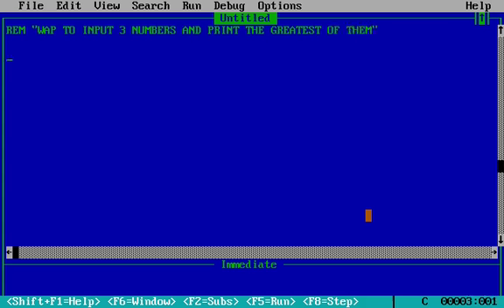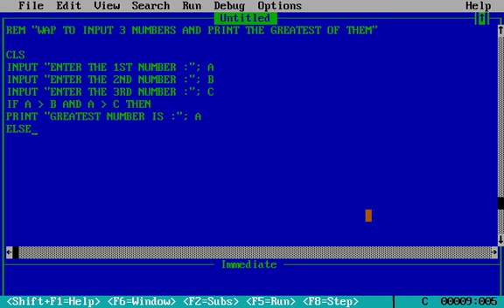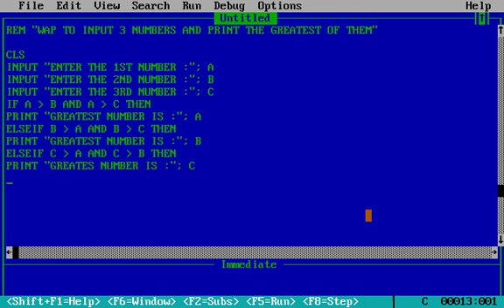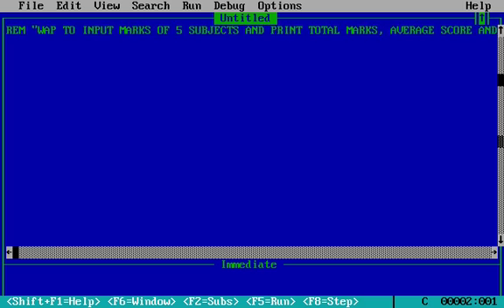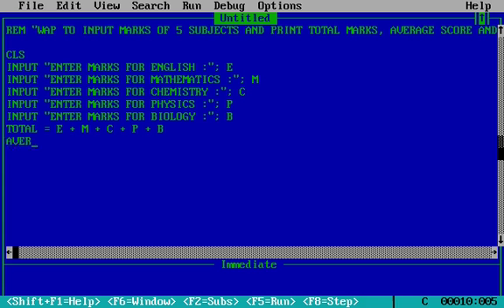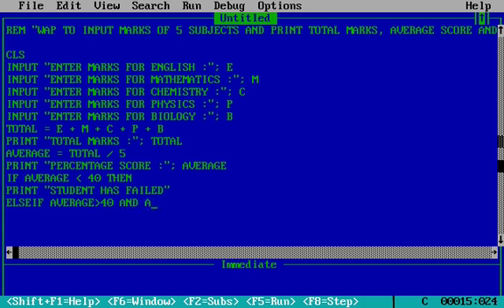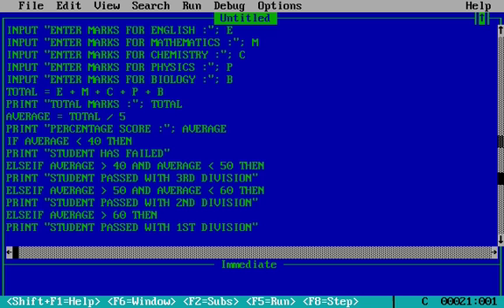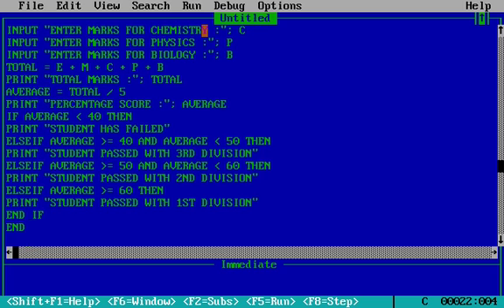If-Else-If Function in QBASIC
This video demonstrates use of If-Else-If Function in QBASIC through 2 sample programs